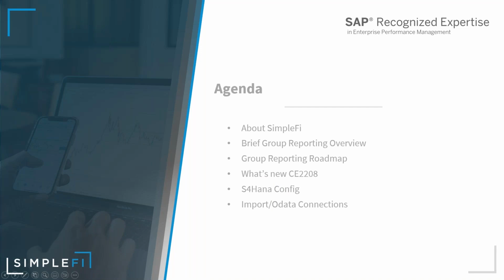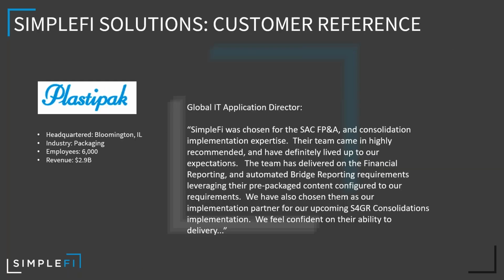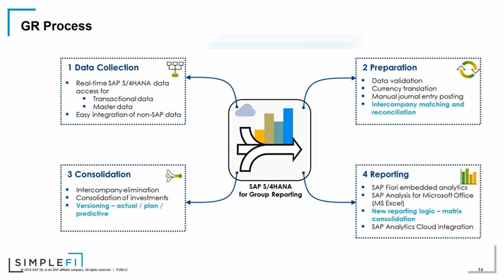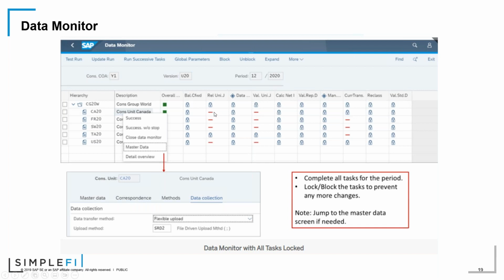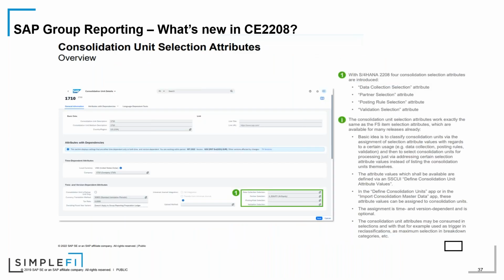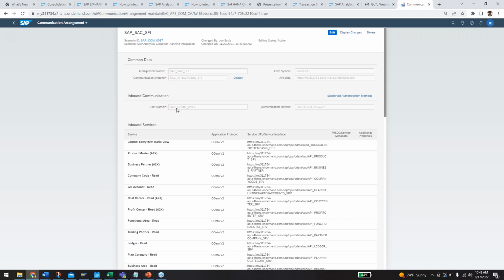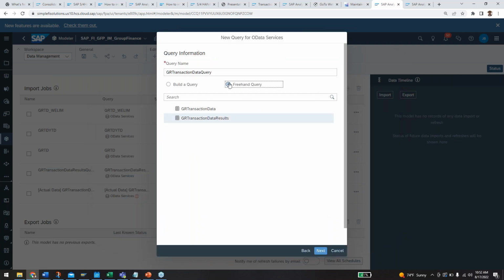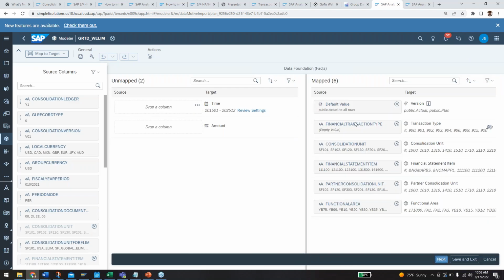SAC and Group Reporting integration